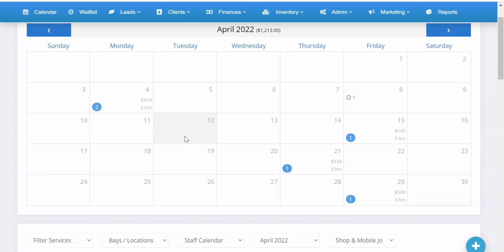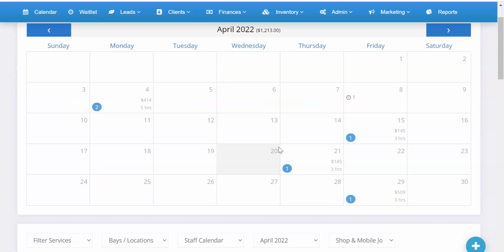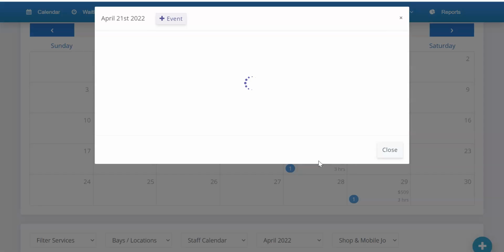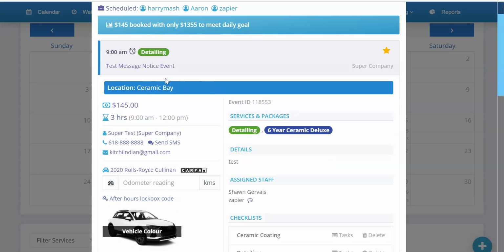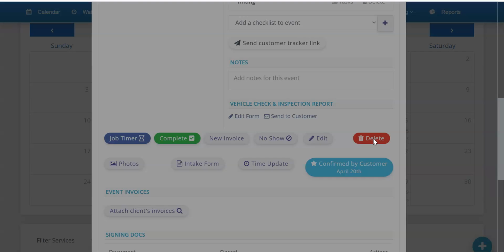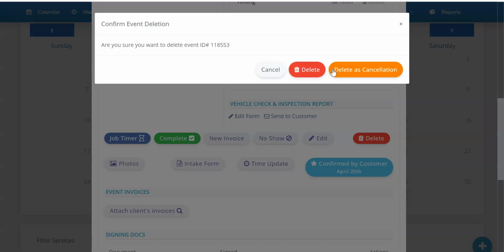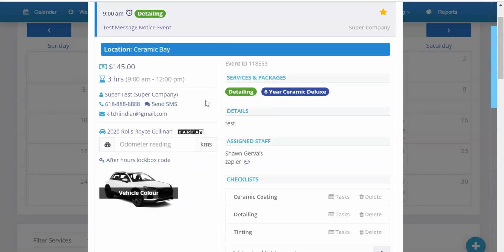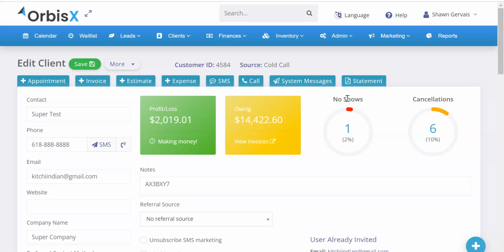How to Cancel Appointments in OrbisX CRM for detailers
Learn how to mark a job/event/appointment as cancelled. This will then add the # of canceled appointments to the customer's profile so you can track those statistics as well in the OrbisX CRM app for detailers and tinters